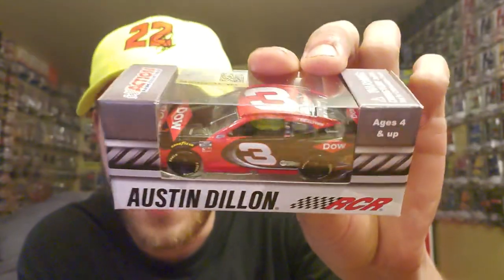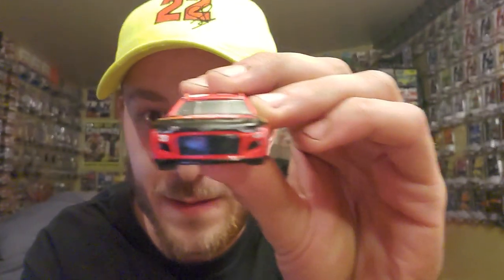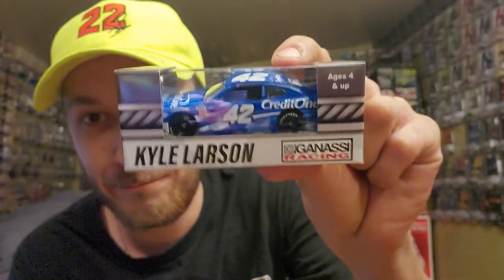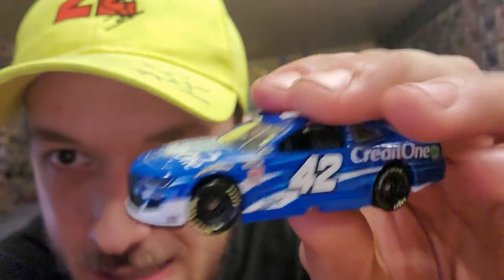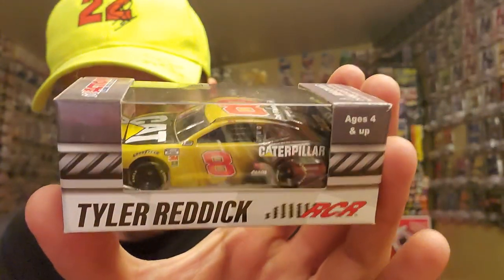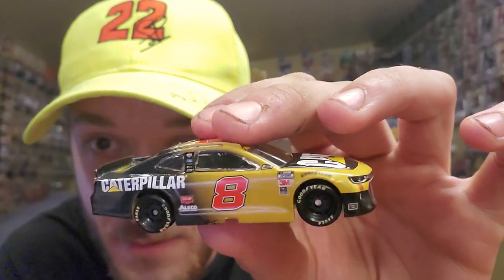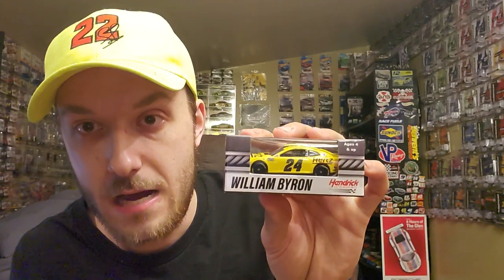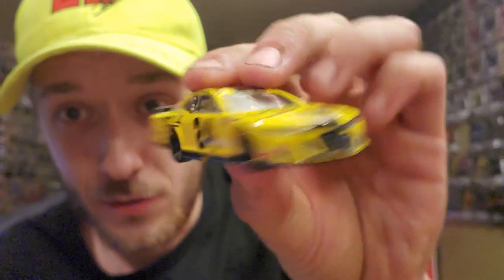NEW 2020 CHEVY CAMARO ZL1 1LE DIE-CAST!!! (NASCAR Die-Cast Haul from PlanBSales)